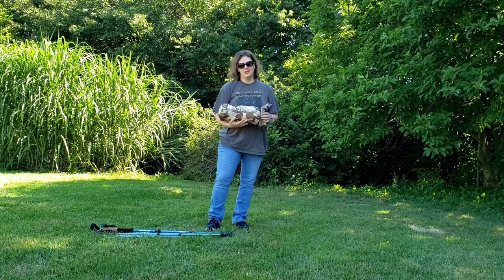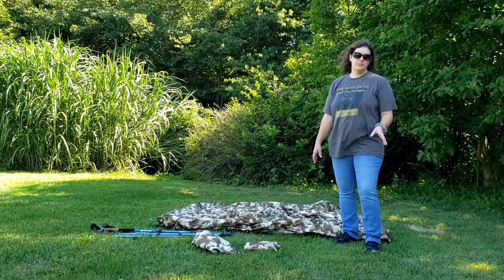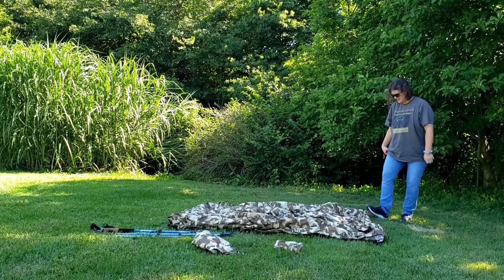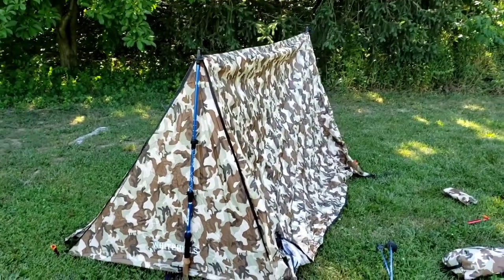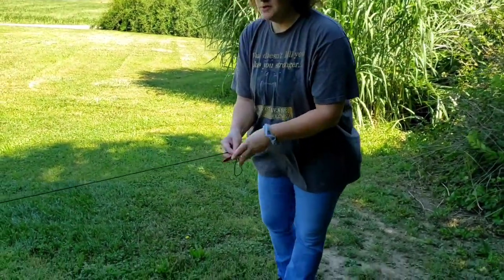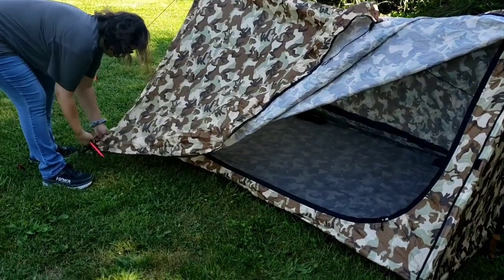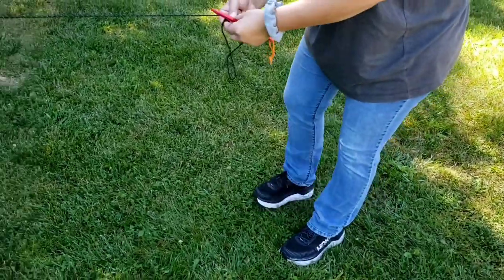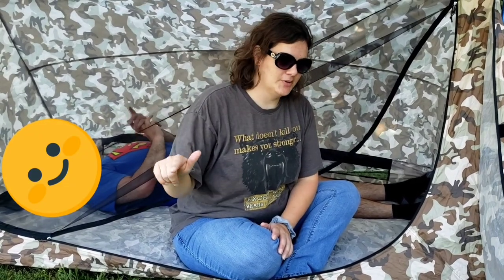How To Set Up A Whitehills Backpacking Tent | Setup and Overview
Amazon link to Whitehills Backpacking Tent